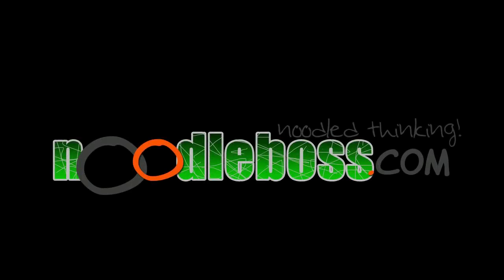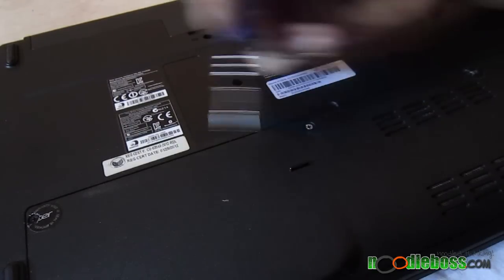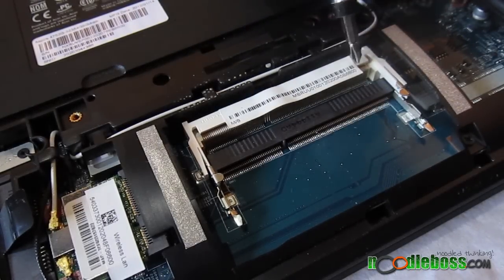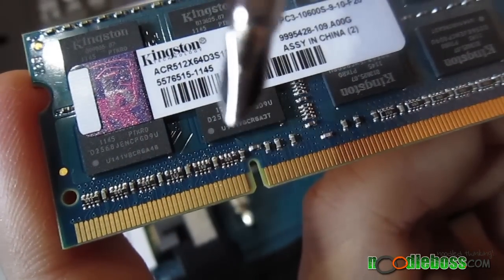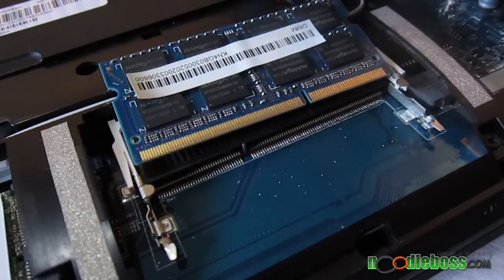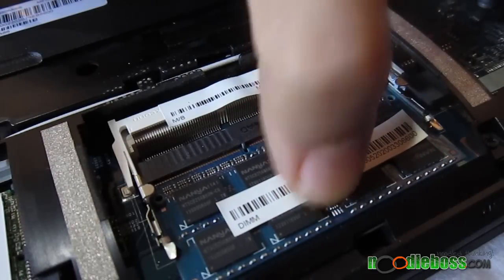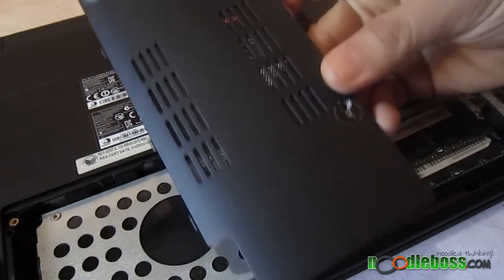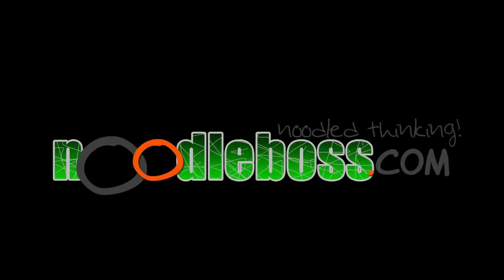How to Install Memory (DIMM) - Acer 4752G Notebook